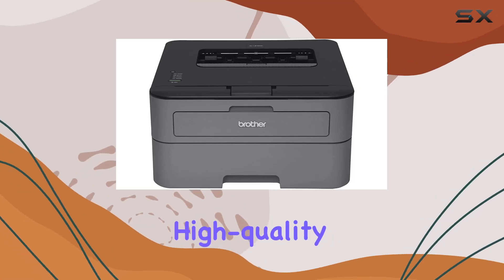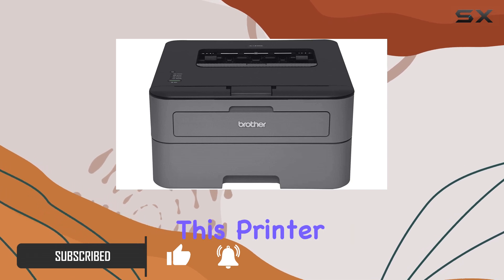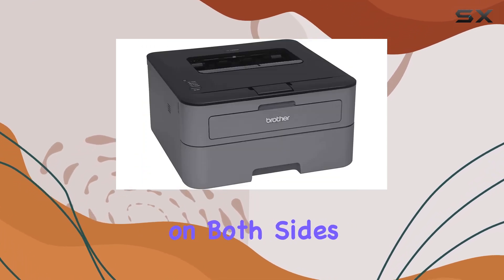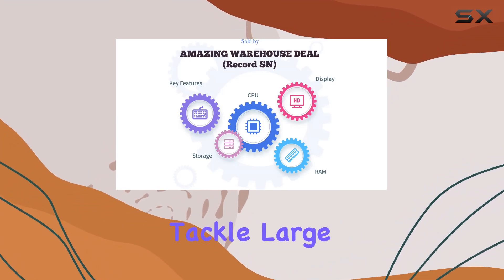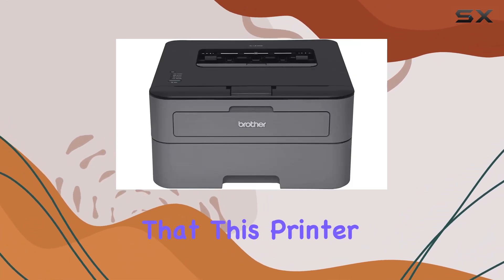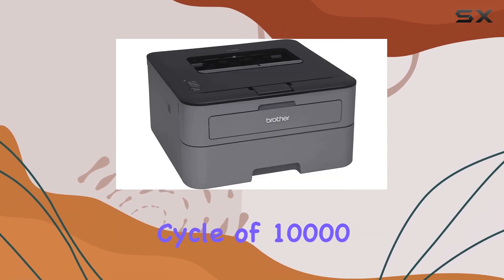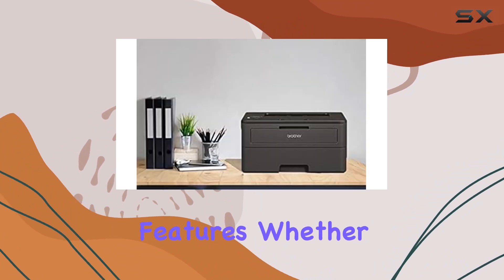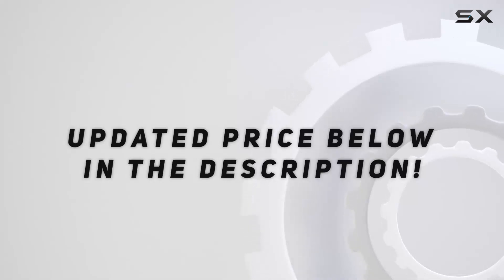Brother HL-L2300d Monochrome Laser Printer: The Ultimate Printing Solution!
0:00 Intro
0:06 Review

Things that we mentioned in this video:
Brother Monochrome Laser Printer : B08TMDQTB3